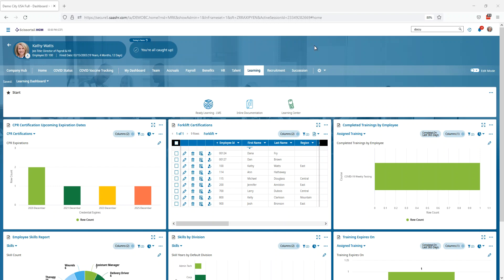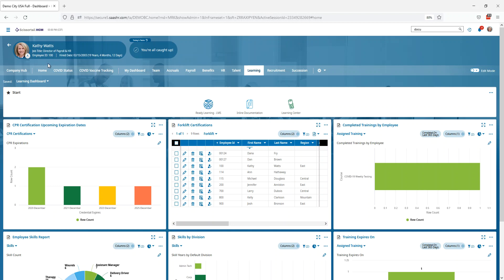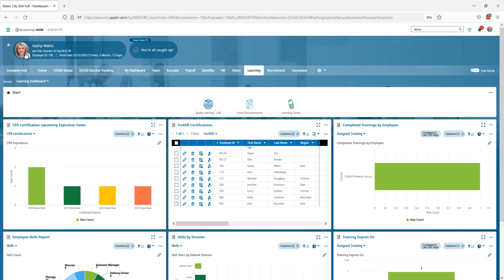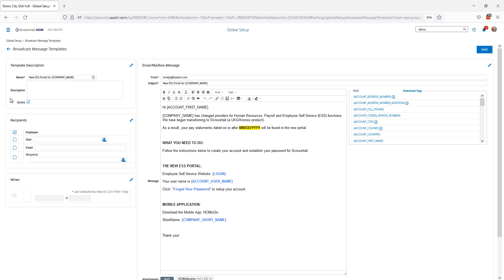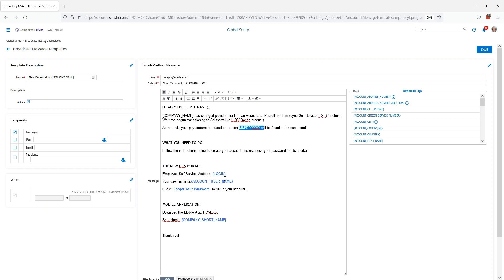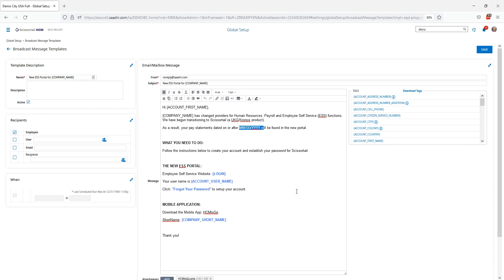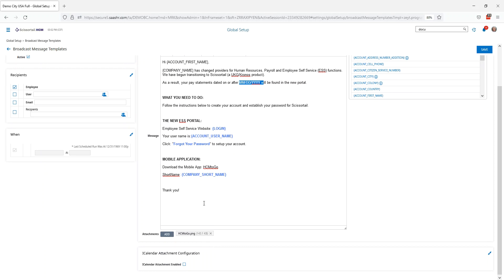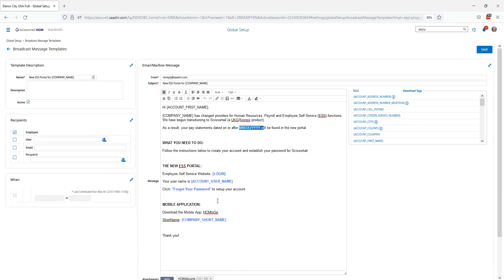Make the Transition to UKG Seamless: Instructions for Employees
Get ready to transition to UKG or Kronos with ease! This video tutorial will show you how to review the new login email that will be sent to your employees. Learn how to set up the ESS portal, mobile app, and more. Get the instructions you need to make the switch to UKG or Kronos and ensure your employees have the information they need. Watch now to get started!